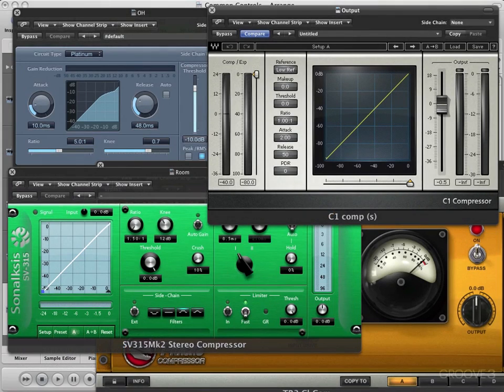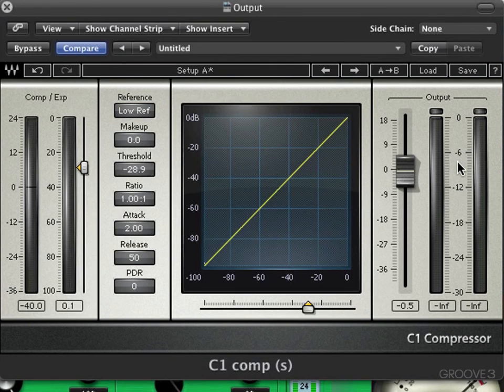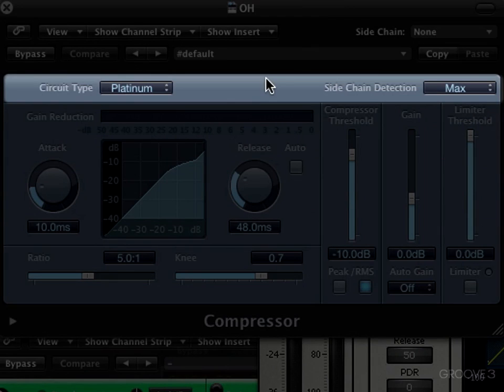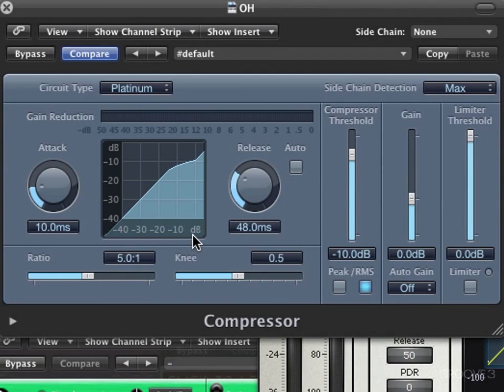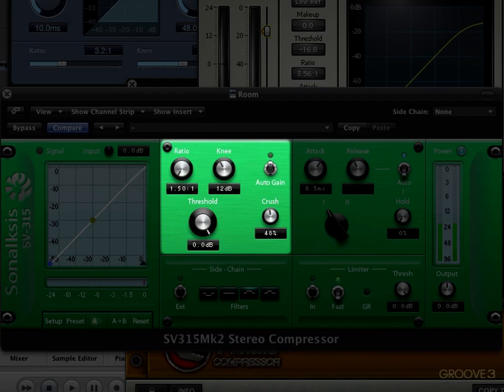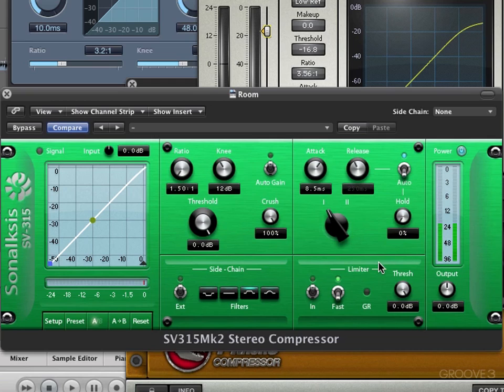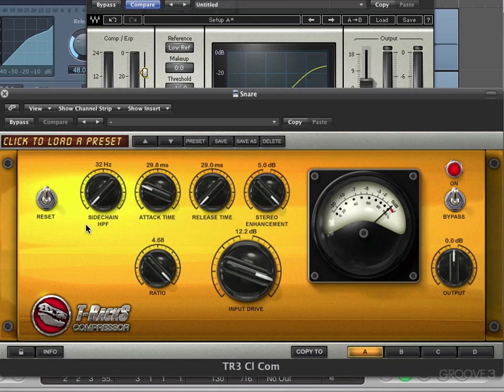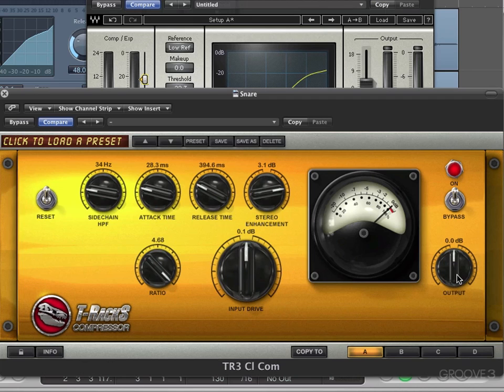Common Controls - Compression Explained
Get a look at various compressors and learn what controls are common to most compressors you'll run across in today's DAW's.